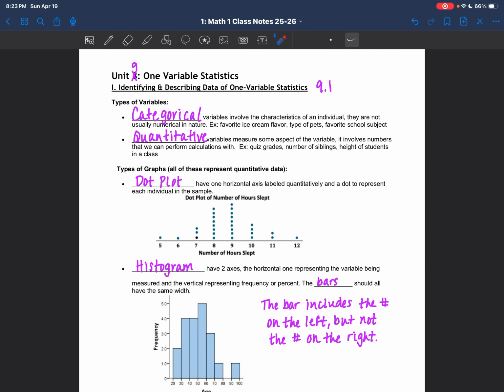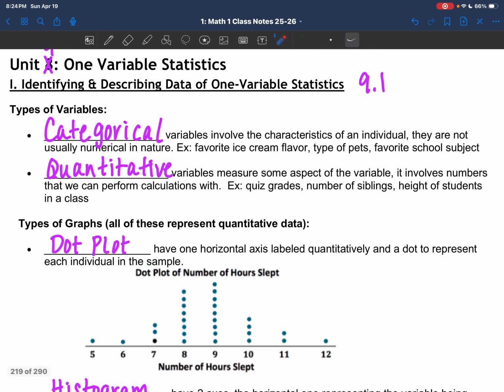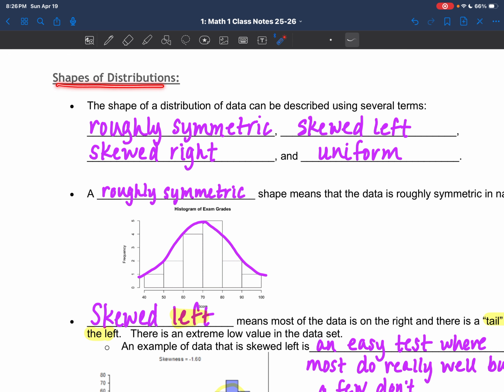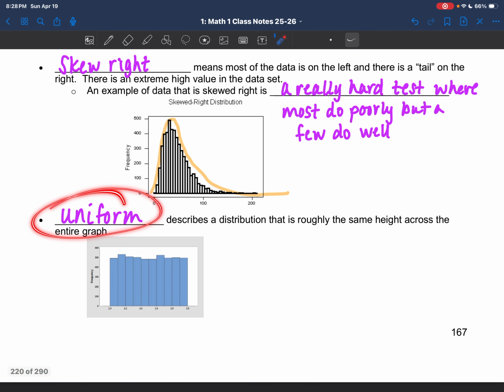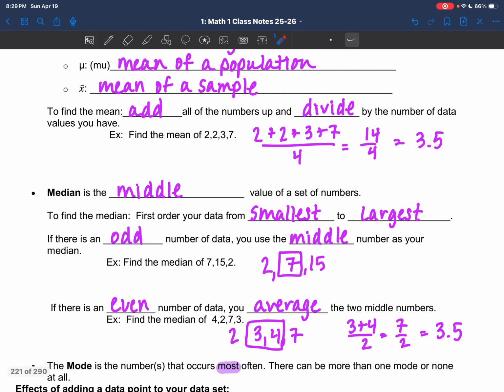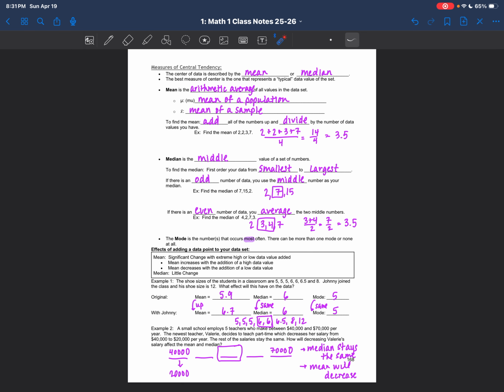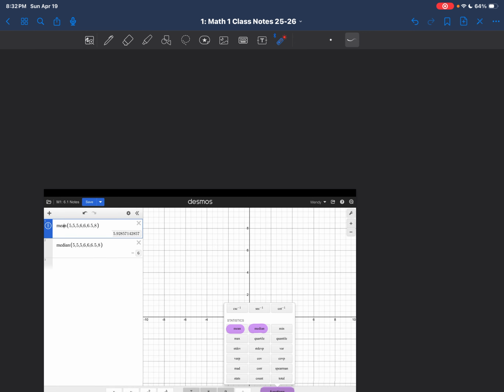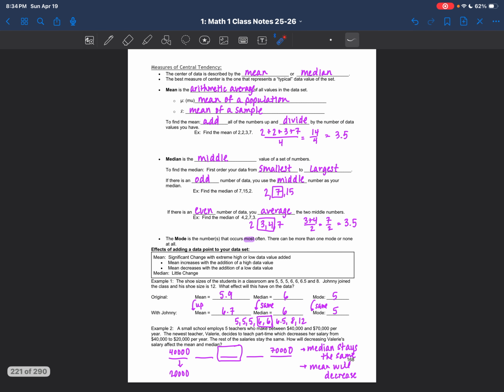M1 9.1: Identifying & Describing Data of One-Variable Statistics